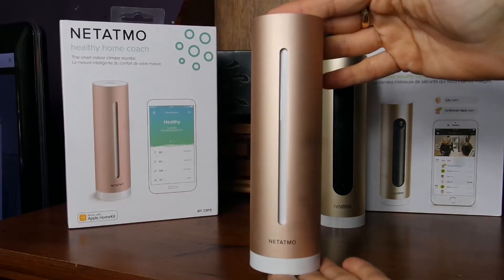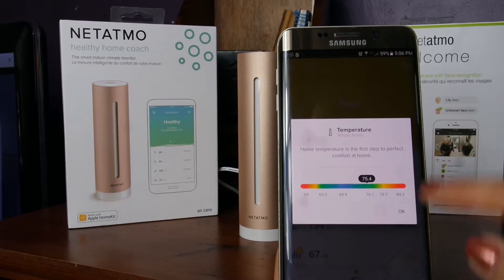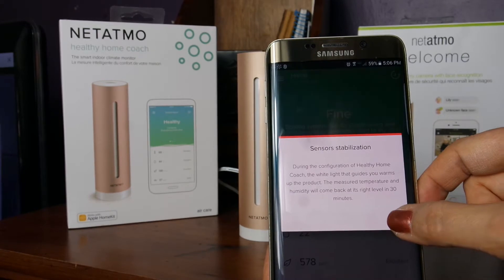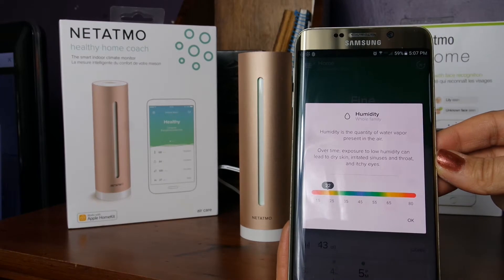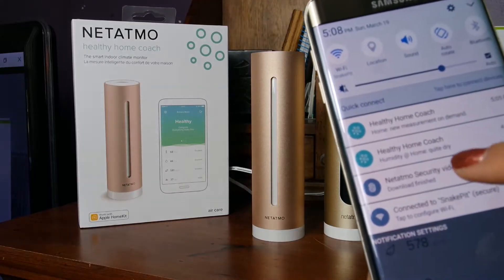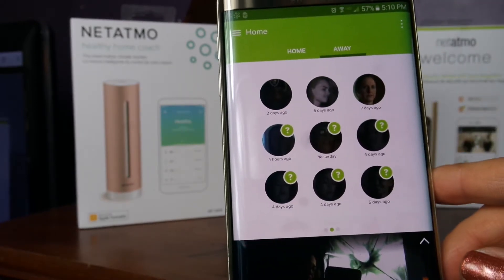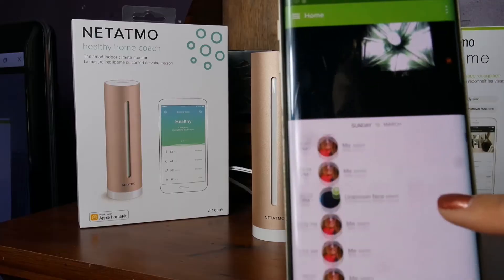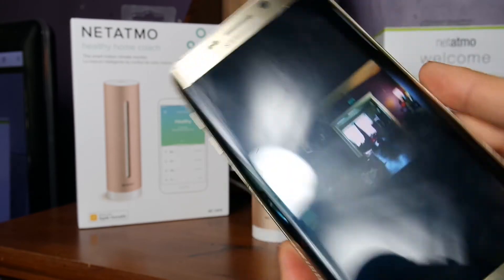Netatmo Welcome & Healthy Home Coach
Netatmo Welcome, Home Security Camera

Netatmo Healthy Home Coach